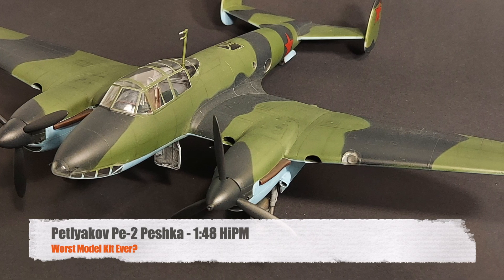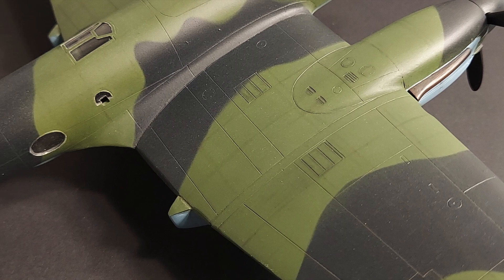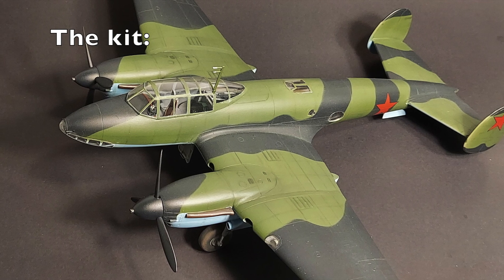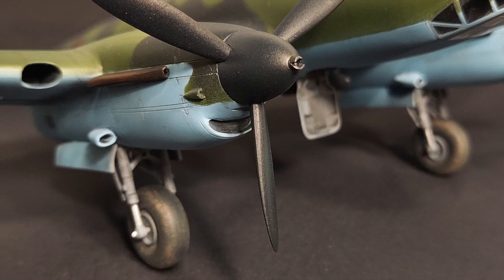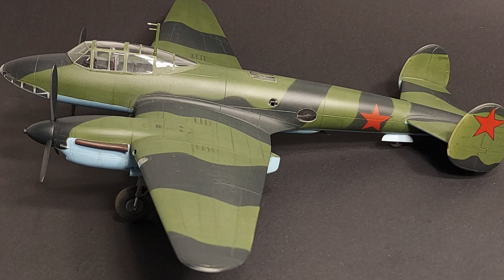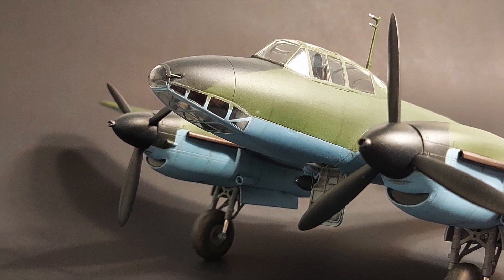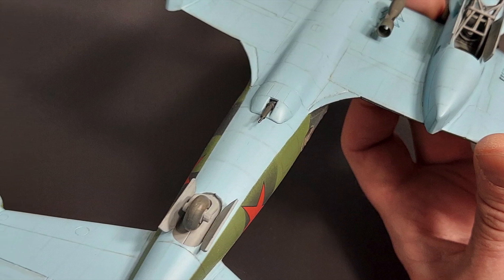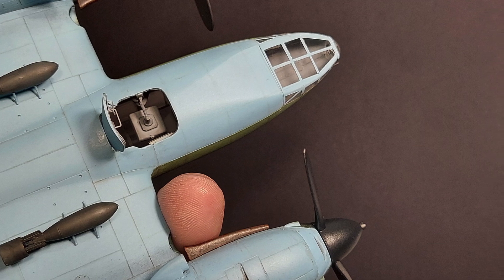HiPM 1:48 Pe-2 Peshka Review - Worst Model Kit Ever?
In this model kit review video, I'm looking at my build of Historic Plastic Model's Petlyakov Pe-2 Peshka (Pawn). I will be giving some Pe-2 history, what comes with the kit, construction log, paint colors and techniques used, and my conclusions. Is the HiPM Pe-2 the worst plastic model kit ever offered to modelers? How many of these have you seen built at shows?